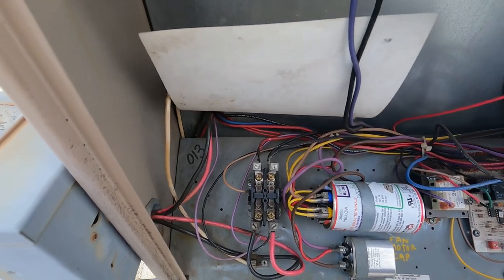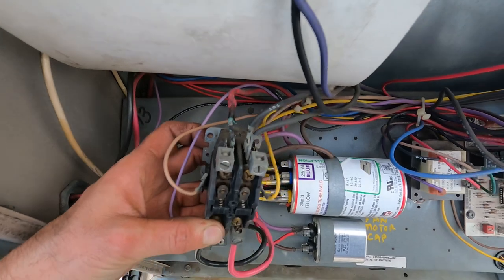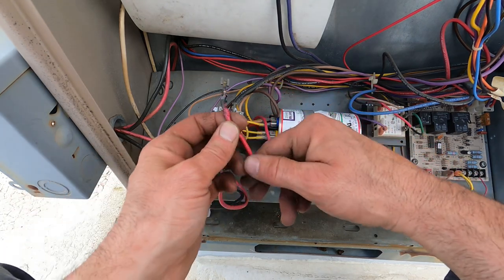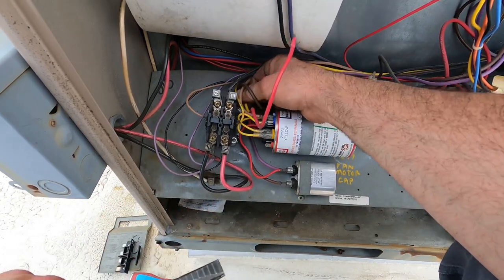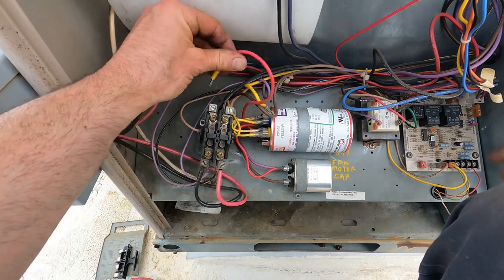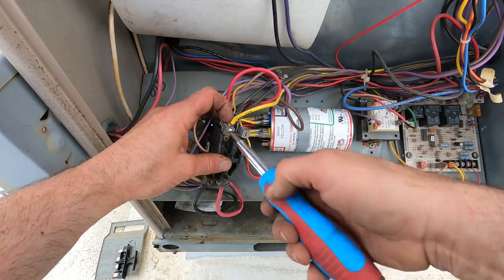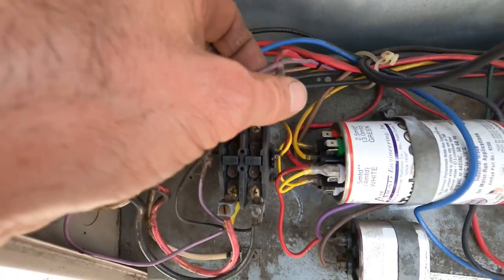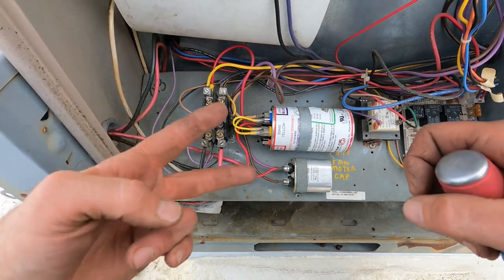Burned Wires Inside AC Unit Connect to Contactor Goes to Capacitor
I run into two Air Conditioning units that wires melted. The wires melted near the connection to the contactor. I find loose wire connections, which caused higher amps to melt the wire. An undersized wire also can melt. Most of the time the wire melts from a loose connection somewhere in the electric circuit. Therefore I checked the units for any loose wiring. Fixed any loose connection I found.